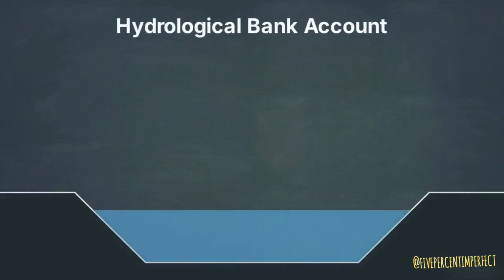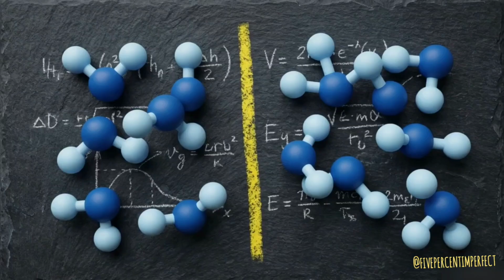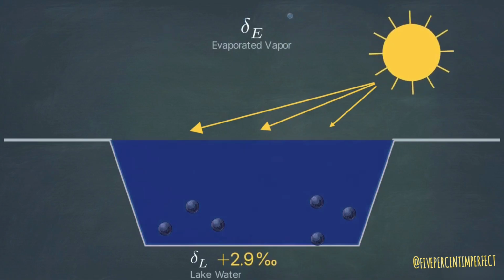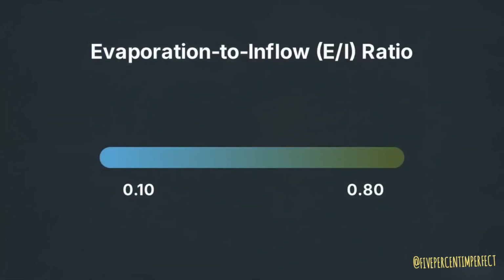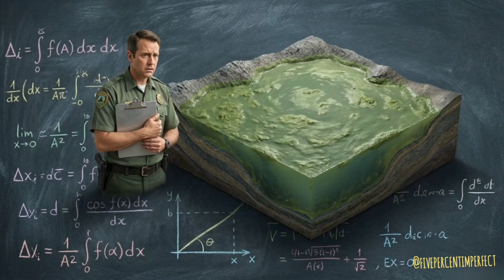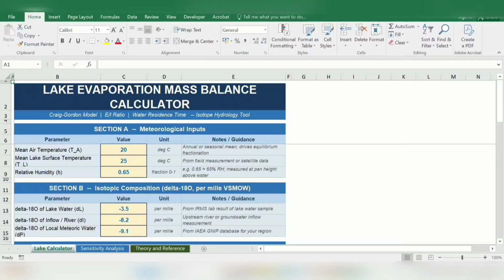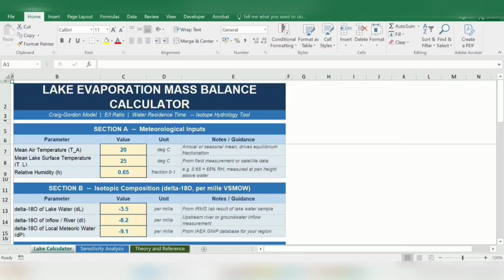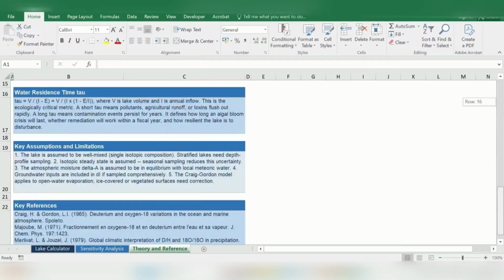Lecture 5 | Lake Evaporation Mass Balance: Using the Craig-Gordon Model in Hydrology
Moving from flowing rivers to stagnant lakes, this lecture covers one of the most critical challenges in water management: measuring invisible evaporation. Relying on physical evaporation pans is notoriously inaccurate for large bodies of water.

Instead, we use the Isotope Mass Balance equation and the famous Craig-Gordon model. By analyzing the isotopic shift between the water flowing into a lake and the water sitting in the lake, we can accurately measure evaporative losses. We will also cover how to calculate Evaporation-to-Inflow (E/I) ratios and water Residence Time to determine if a lake is actively flushing or becoming dangerously stagnant.

What You Will Learn in This Video:

The limitations of physical evaporation pans.

The fundamentals of the Craig-Gordon model for isotope fractionation.

How to calculate lake Evaporation-to-Inflow (E/I) ratios and Residence Times.

Premium Course Deliverable:
📊 Lake Evaporation Calculator Tool (.xlsx): A digital lake-health diagnostic tool! Input the isotopic signature of your lake, incoming river, and local climate data. Our hidden algorithms instantly output the lake's E/I ratio and Residence Time.

🔍 Key Questions Answered:
How do you calculate lake evaporation using isotopes? What is the Craig-Gordon model in hydrology? How do you measure the residence time of a lake?